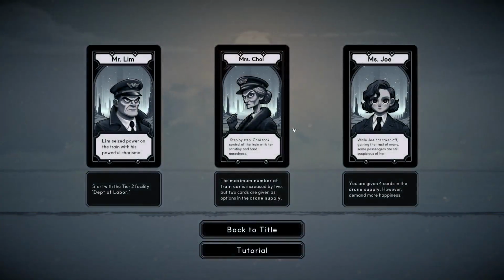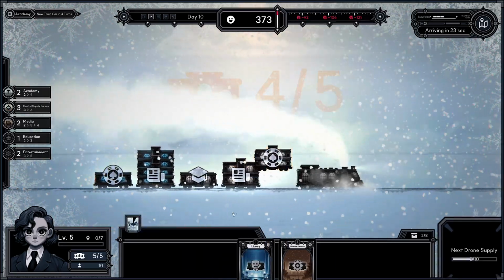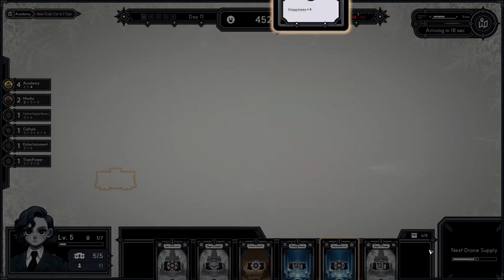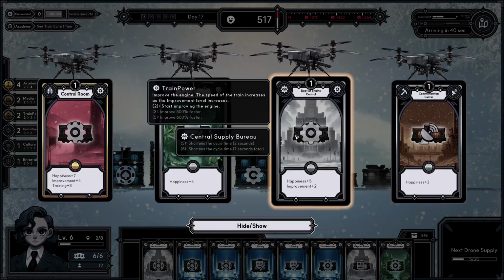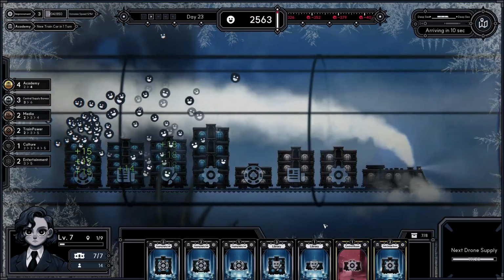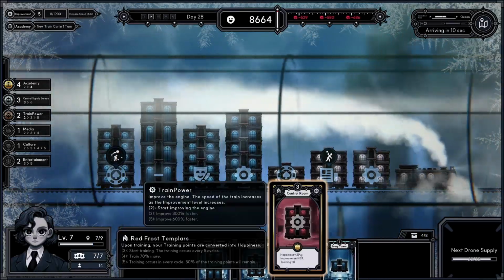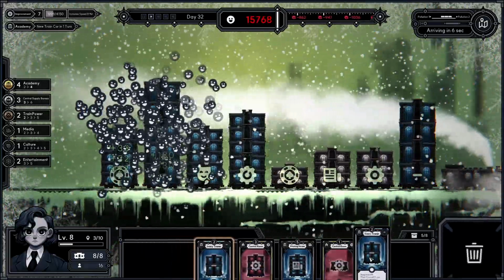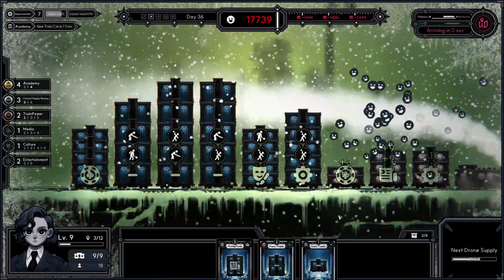This Build Guarantees Victory | Frostrain | EP 2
A Let's Play of Frostrain. The apocalypse is much colder than Mad Max led me to believe. Will the cards deal me a winning hand? Or will we perish in the cold wasteland of the future?

Be the last train conductor roaming the postapocalyptic frozen world! Expand, strengthen, and build synergies on your train. The promised land beyond the toxic zone awaits you and your passengers.